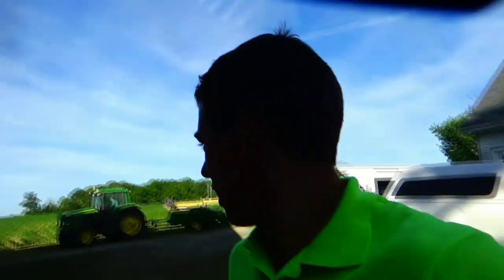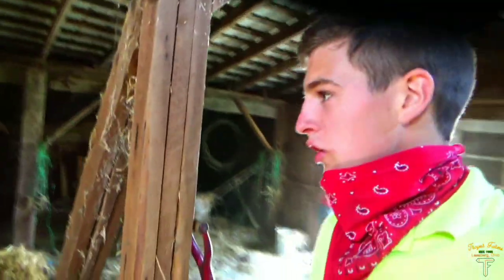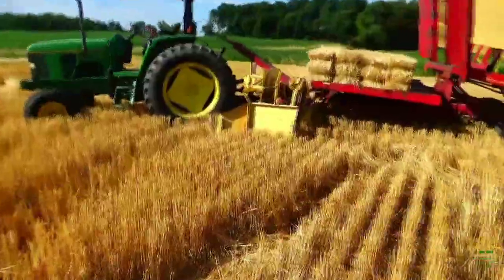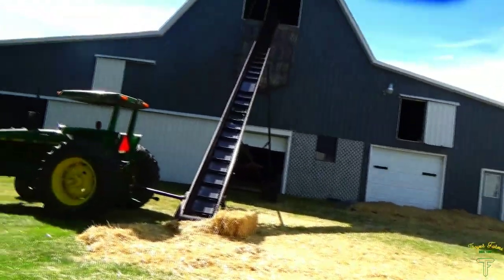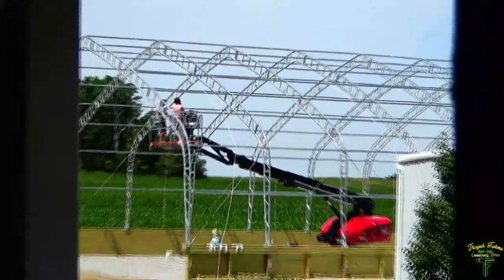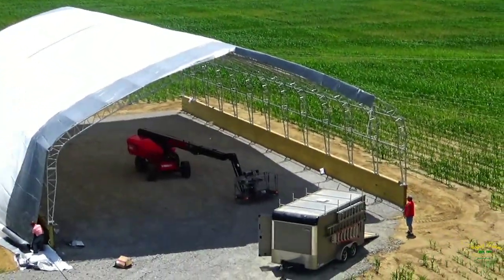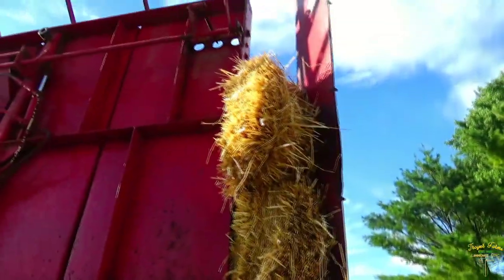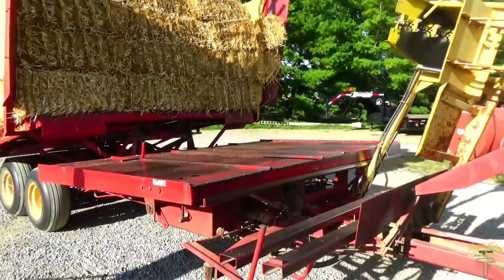Going at it Hammer Down!!!..The Best Weather We've Had forWheat Harvest in Years!